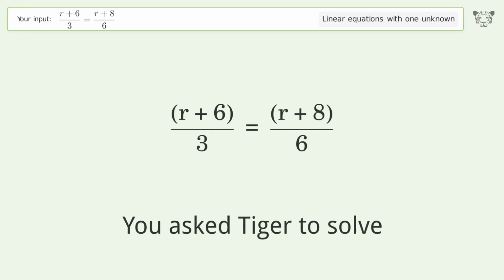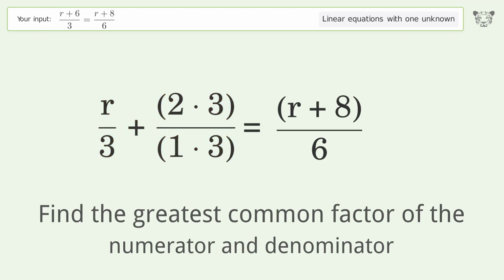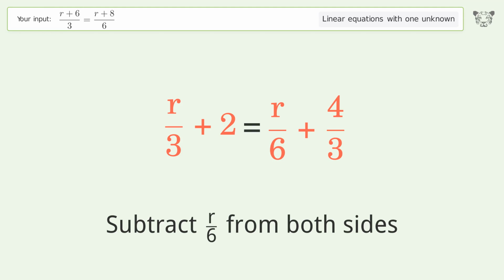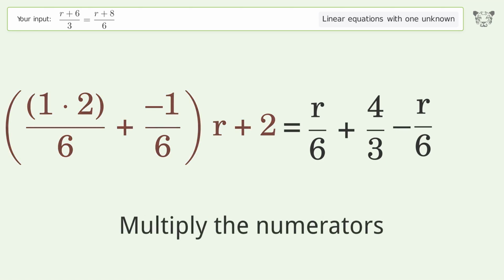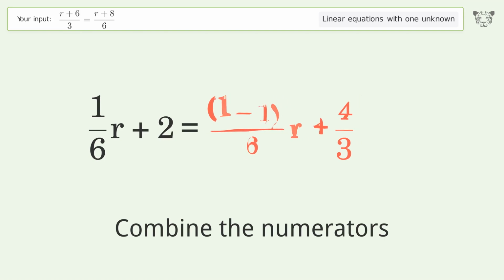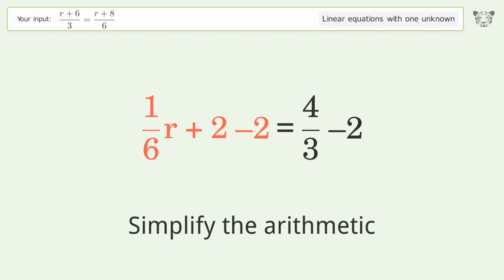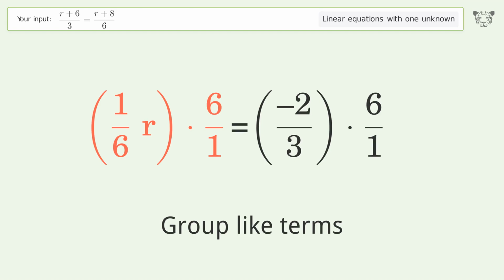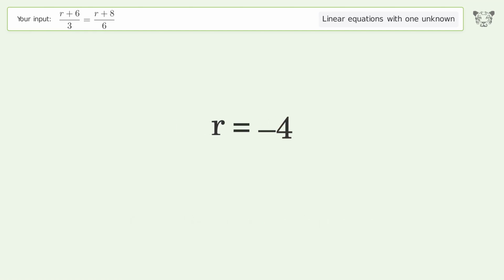Solve (r+6)/3=(r+8)/6: Linear Equation Video Solution | Tiger Algebra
Struggling with (r+6)/3=(r+8)/6? Watch our step-by-step video on Tiger Algebra to master this linear equation effortlessly. Also check out for more tips and tricks for dealing with linear equations with one unknown